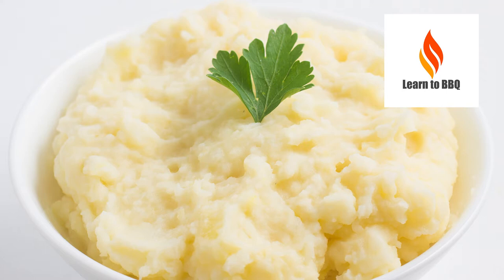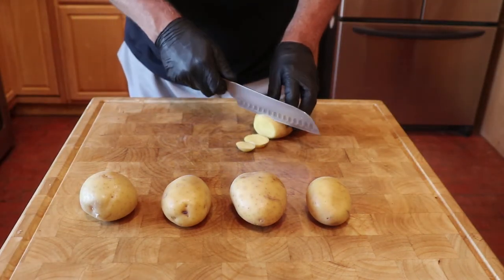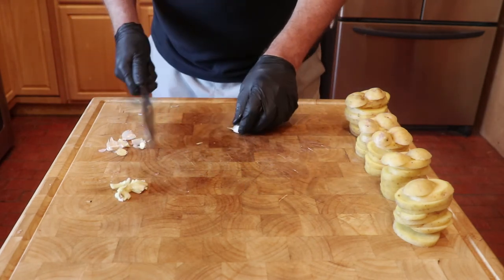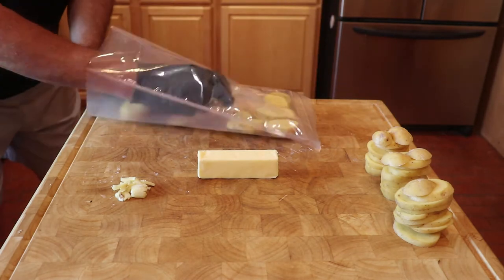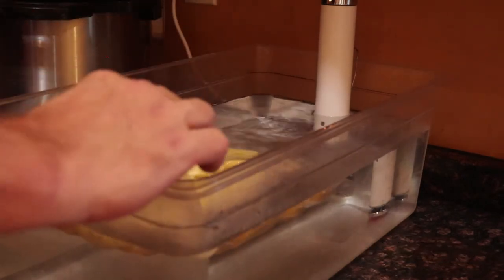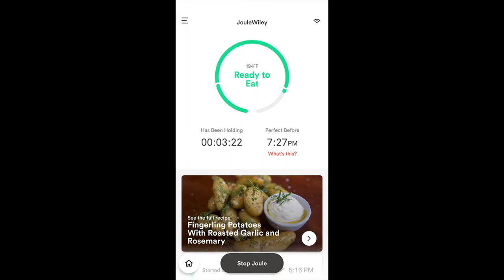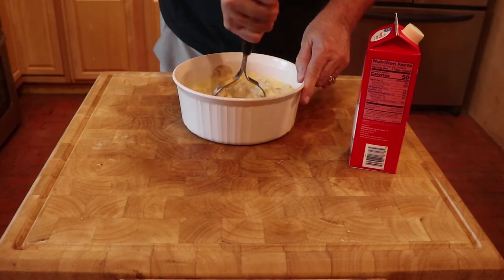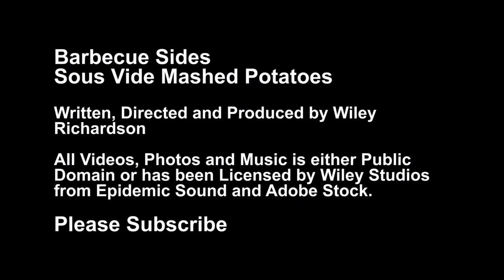How To Make Perfect Mashed Potatoes Using Joule Sous Vide Circulator.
This is one of our barbecue sides videos. This is the Sous Vide Mashed Potatoes that goes with just about anything you can cook on a BBQ.

Checkout out the Sous Vide Collection at our Learn to BBQ Store